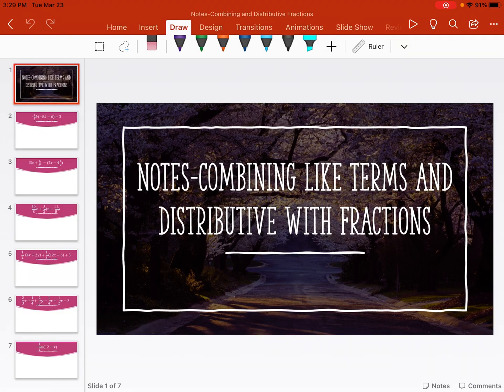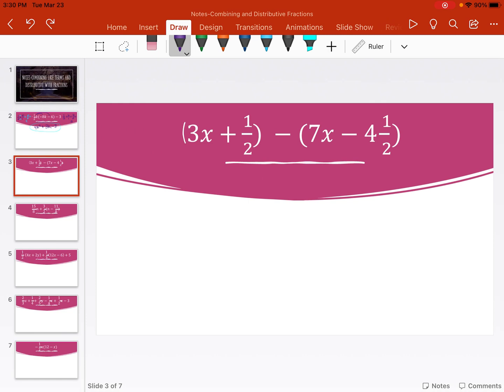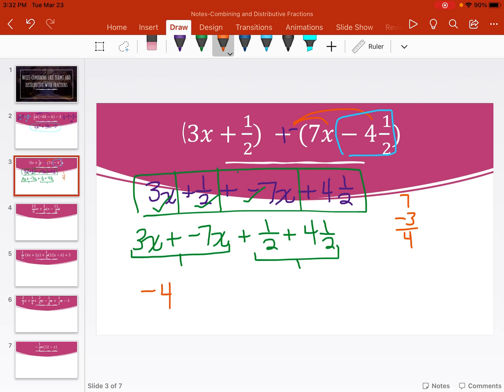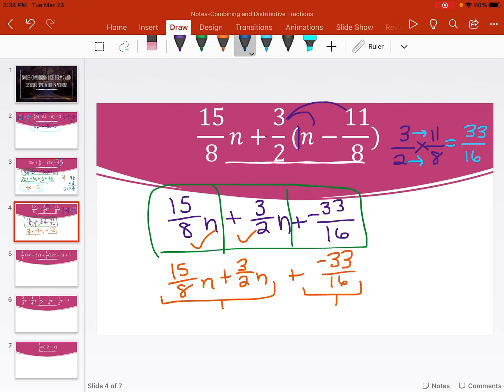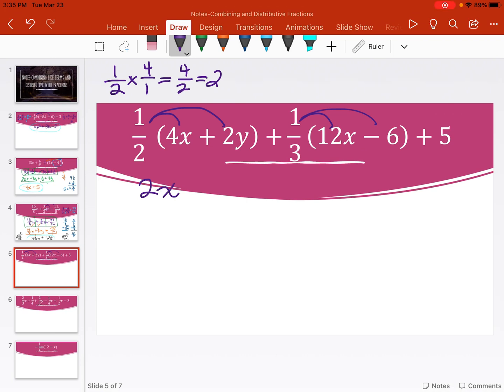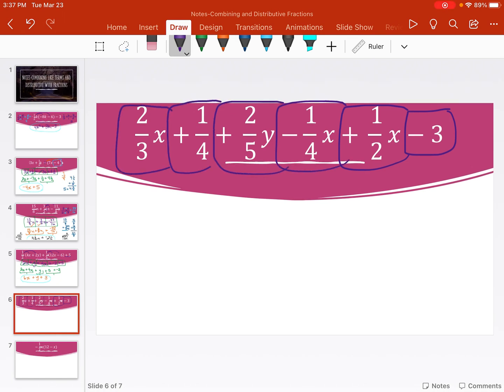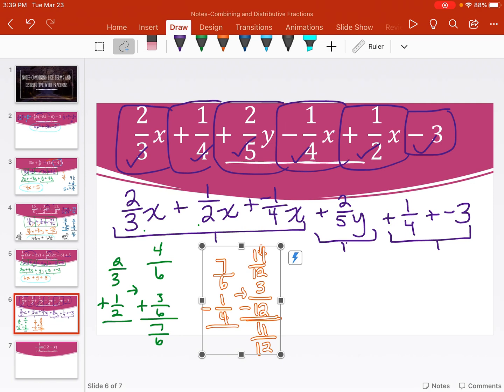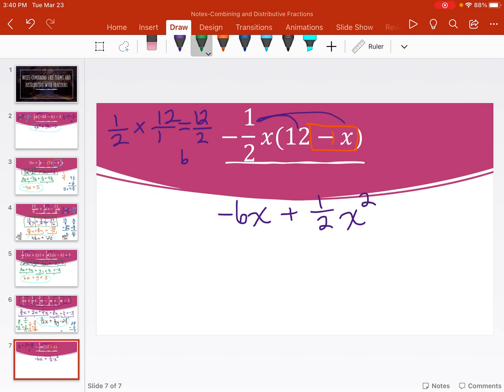6E Combining with Fractions